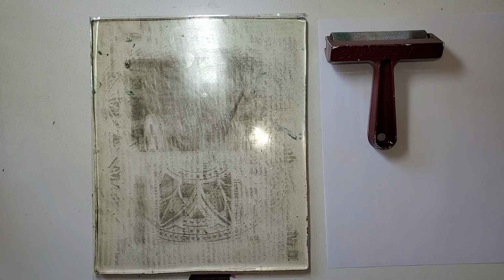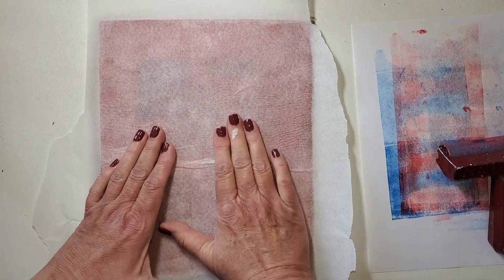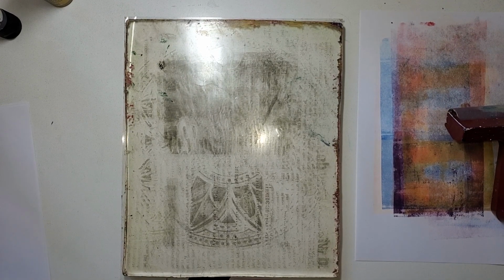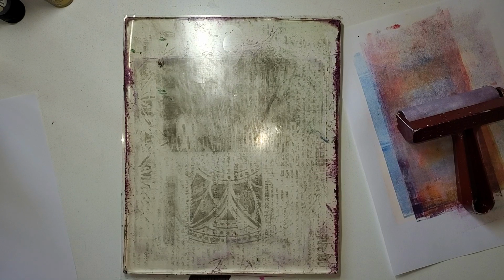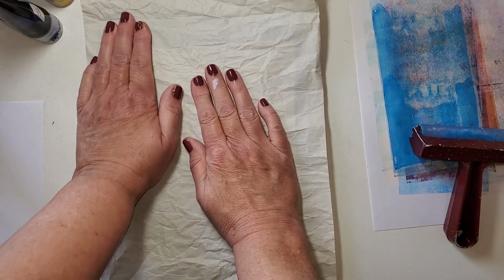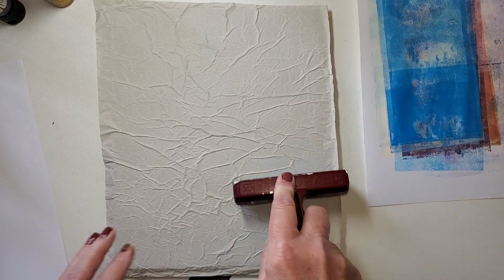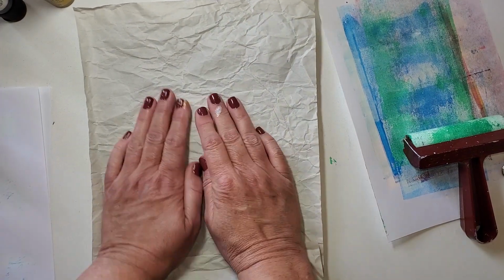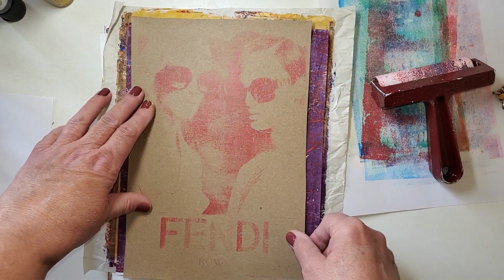😝Trying some Gel-Plate Image Transfers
😃Experiment With Me Using the Gel-Plate for Image Transfers